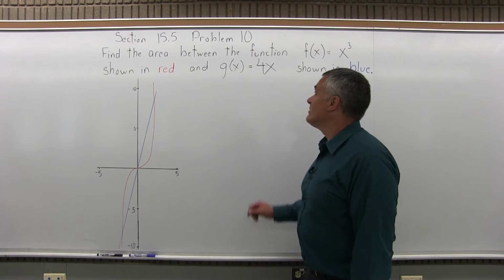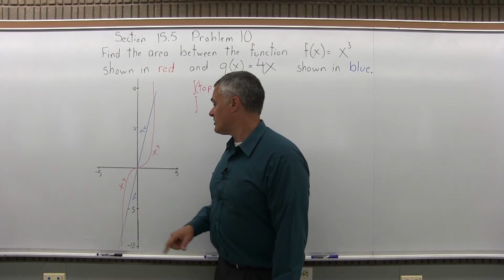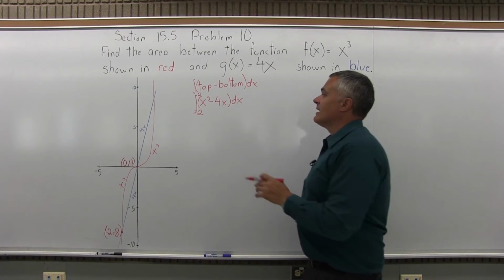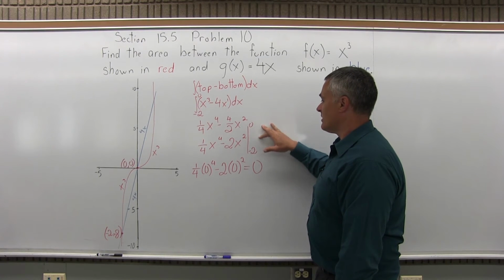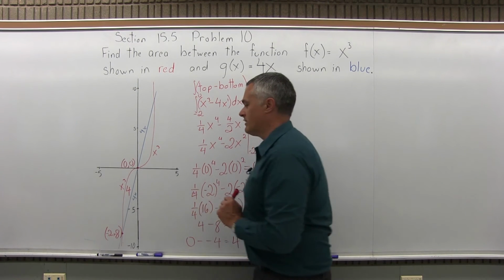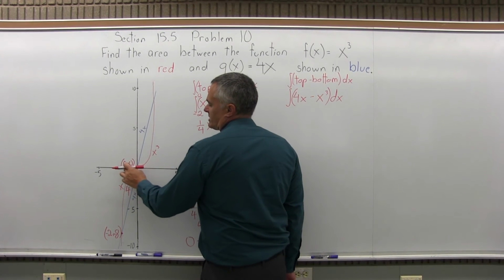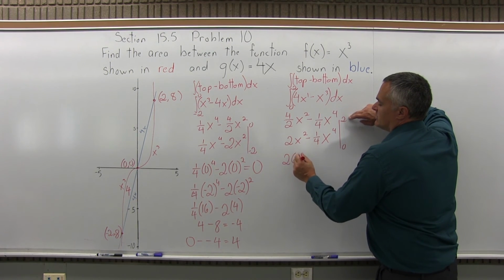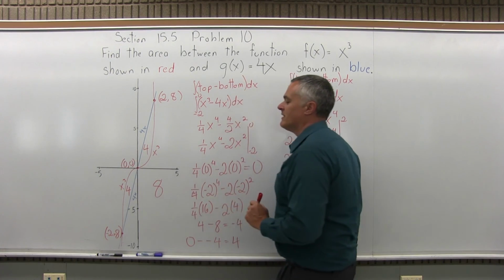MTH 132: Section 15.5 Problem 10 - Mathematics with Dan Avedikian